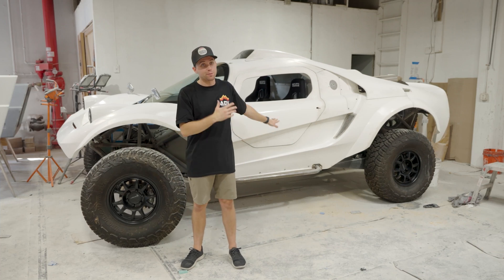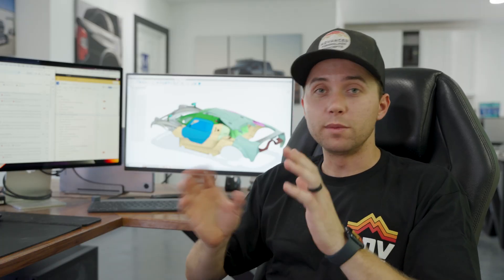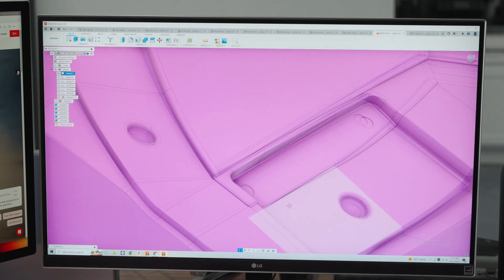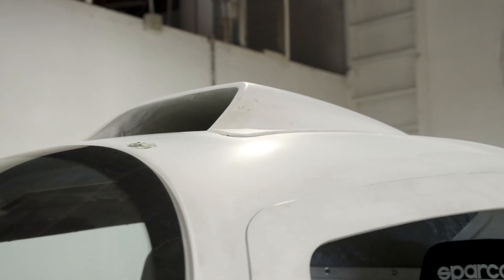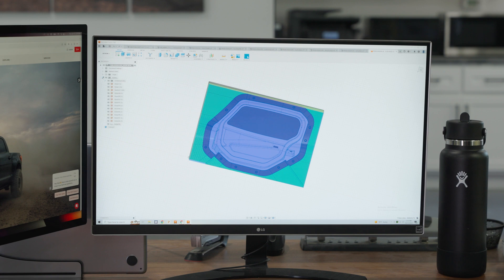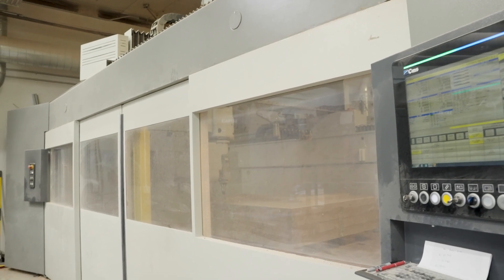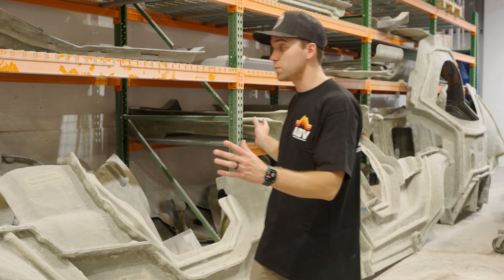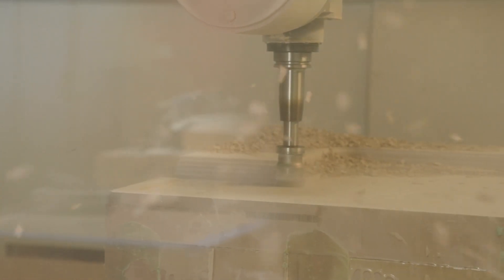GLICKENHAUS 008 | Kit Car Build Process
In this video we show behind-the-scenes of building the GLICKENHAUS 008 kit car, including the CAD design, CNC machining, and production of the body panels.

Highlights
🏗️ The car was built by Armada engineering in collaboration with Podium engineering, and the team was referred to as the “Dream Team.”
🚗 The GLICKENHAUS 008 is a kit car that can be assembled by consumers or by a professional shop.
🖥️ CAD files were used to develop the body panels, and recommendations were made to alter the parts and create the mold files.
🔧 The production process involved CNC machining, finishing the mold, and creating tooling for the epoxy molds.
🌟 Epoxy molds were chosen to ensure higher production numbers and longevity for the parts.